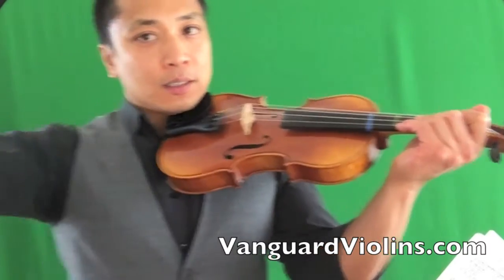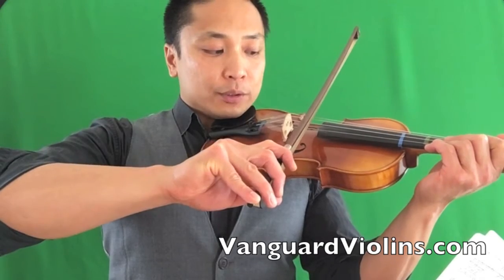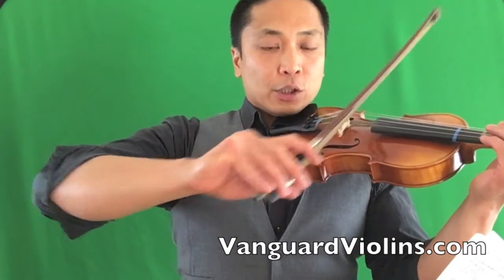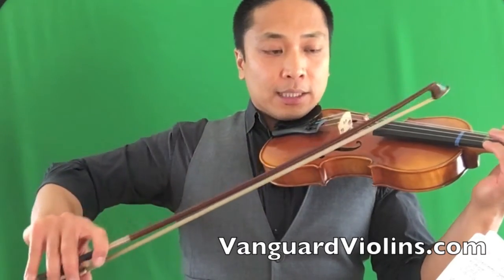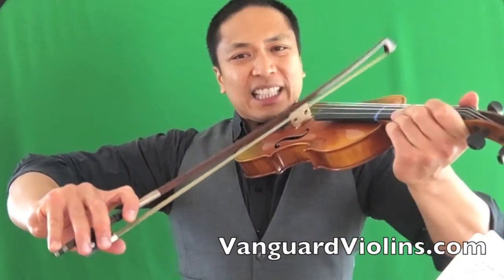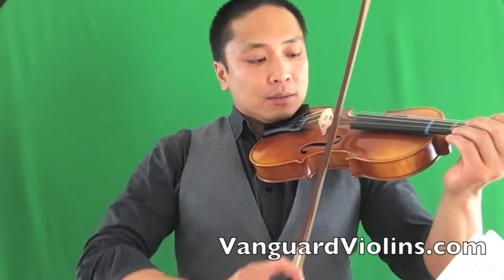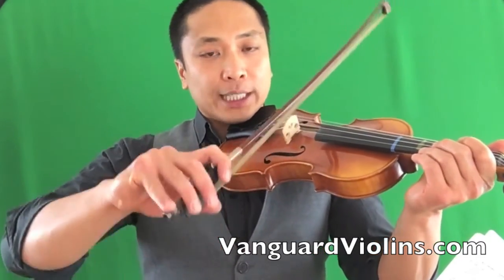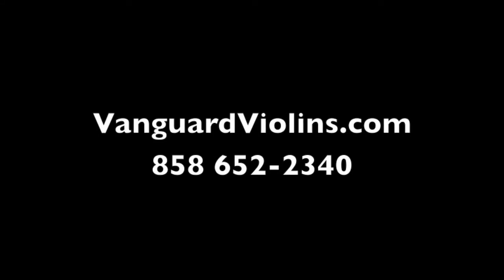The best violin bowing technique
Did you know most violins are made of either spruce or maple wood?